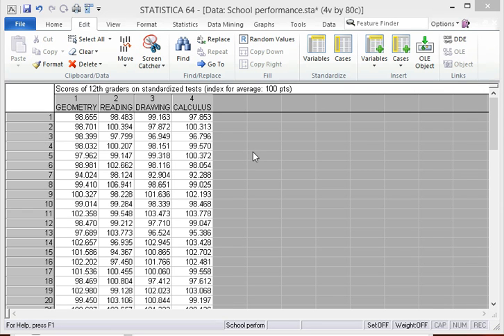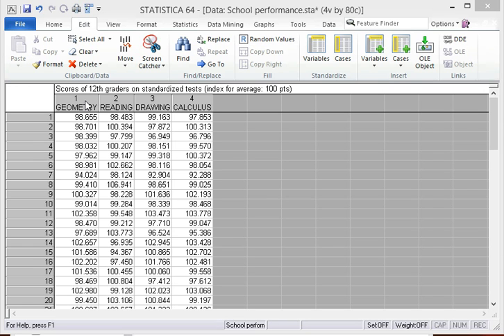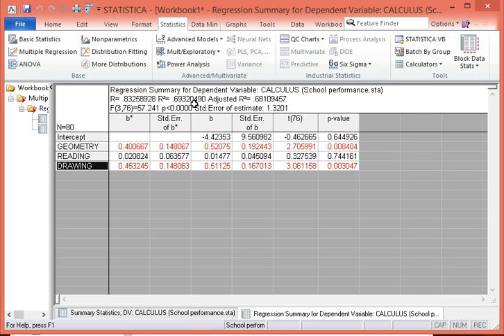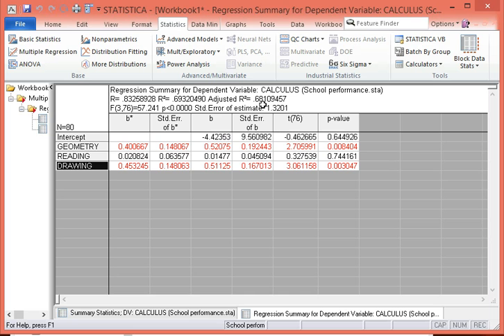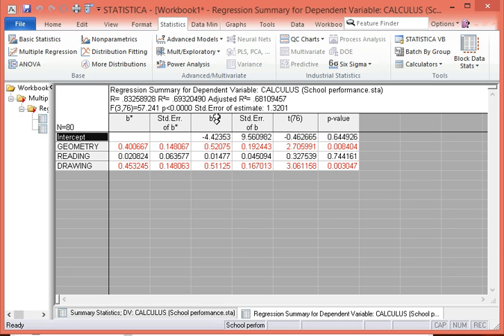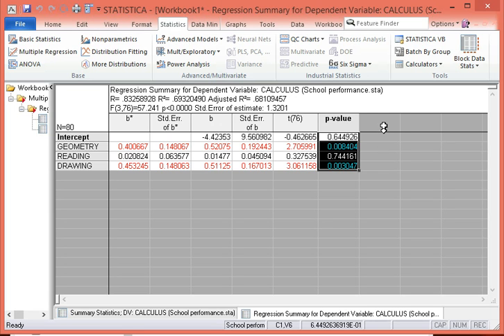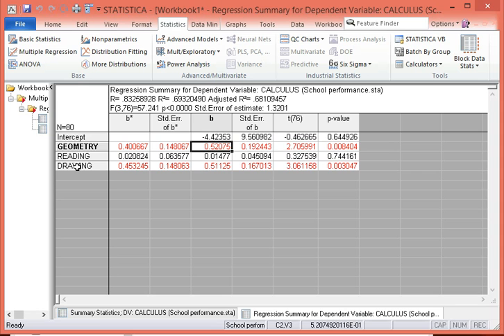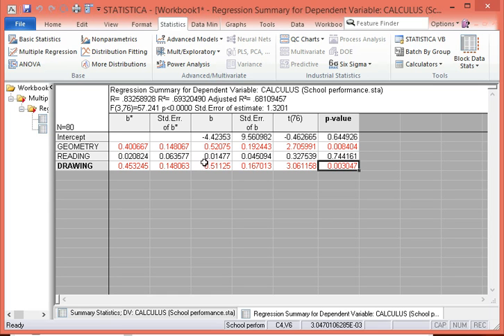Multiple Linear Regression Using Statistica